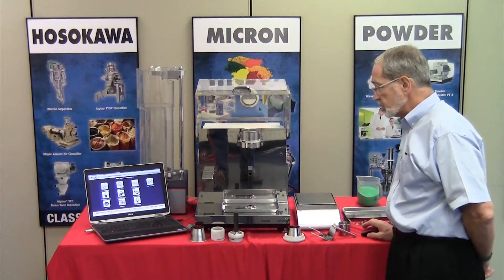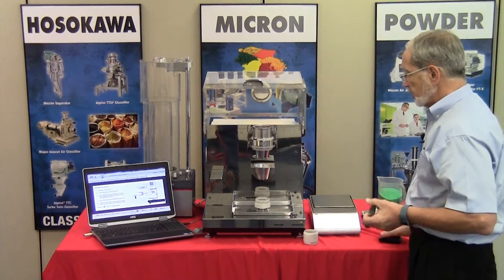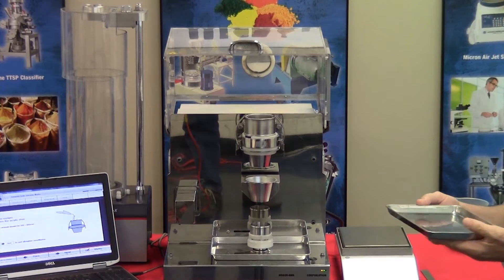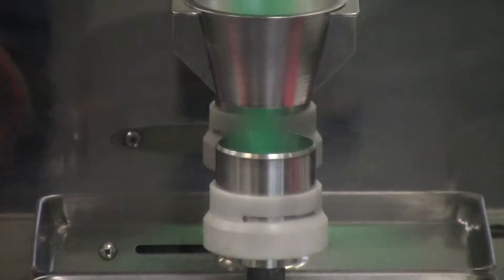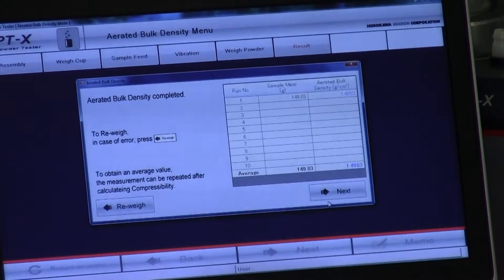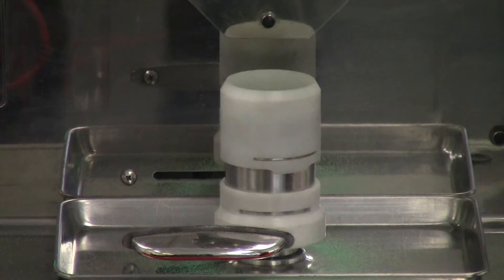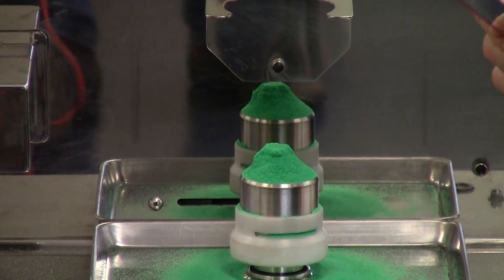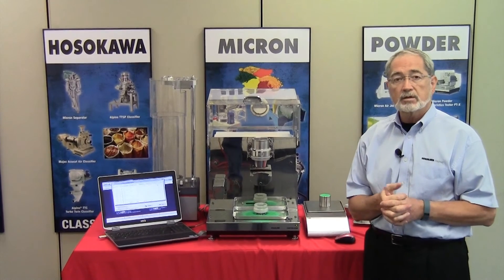Aerated & Packed Density Testing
The Micron Powder Characteristics Tester PT-X is used to evaluate the aerated and packed density and compressibility of materials. The system employs the methods developed by Ralph L. Carr (Carr Indices) to determine the “flowability and floodability” of dry powders.  The model PT-X is the latest design of the Hosokawa Micron Powder Characteristics Tester which utilizes state-of-the art features to identify the specific characteristics of powdered samples for a wide range of application fields. The video here outlines the key features of the Micron Powder Characteristics Tester PT-X and proper operation of the unit.

Since 1968, when the original Powder Tester was developed, more than 3,500 units have been delivered to companies worldwide.  The testing standards used by the Powder Tester has made it the choice in the development of more than 3,000 patents; 1,800 within the last 10 years. The latest completely updated model PT-X has been equipped with features suggested by many global users of earlier models, making the PT-X the most technologically advanced instrument to measure powder flow characteristics.

Wide-ranging measurements

The Micron Powder Characteristics Tester PT-X measures a range of dry powder characteristics including angle of repose, cohesion, aerated density, uniformity, dispersibility, compressibility, and angle of fall. Other key characteristics include packed density, angle of spatula, angle of difference, and particle size.

Among the Powder Tester’s key features is automated vibration with electronically controlled vib-sensor for repeatable results and complete powder characterization in one instrument. The unit reduces operator intervention, ensuring analysis accuracy and repeatability while user friendly software reduces analysis time.

The compact design is 34% smaller than previous models and a specially designed feeder provides reliable sample feeding. Other key elements include test sieve identification, optional integrated HEPA filter dust protection, and multi-language functionality.